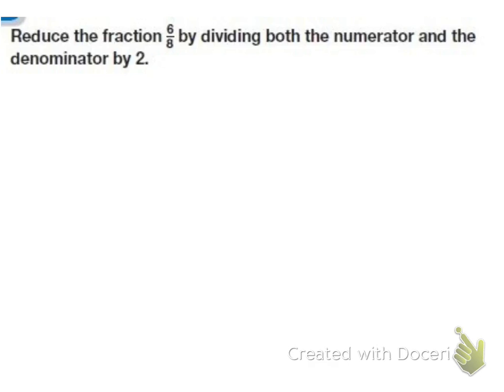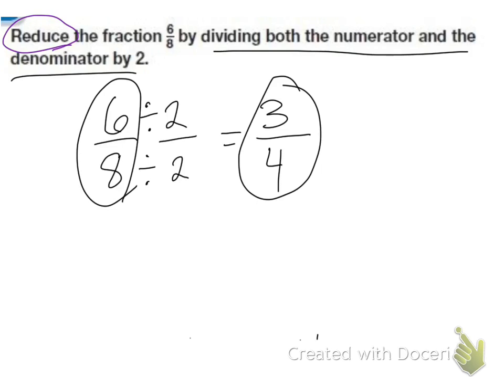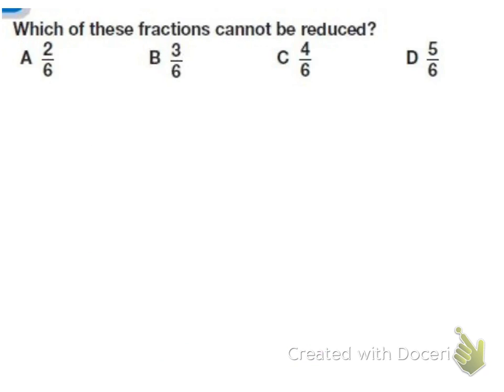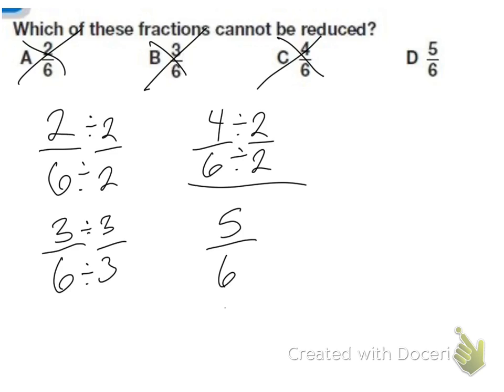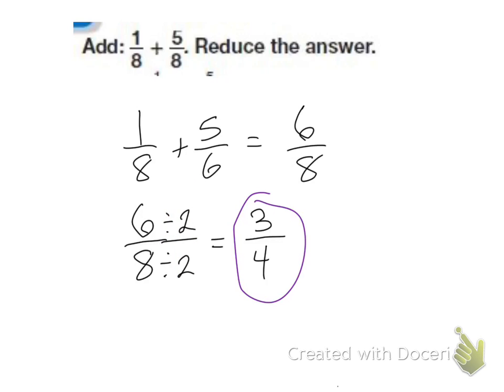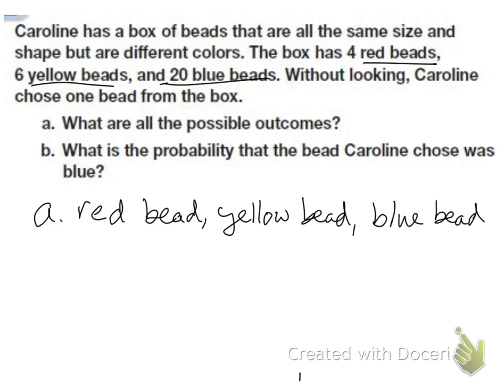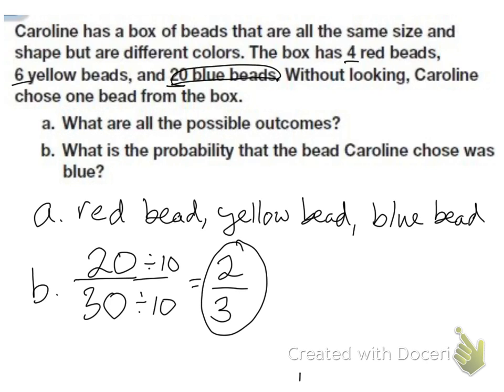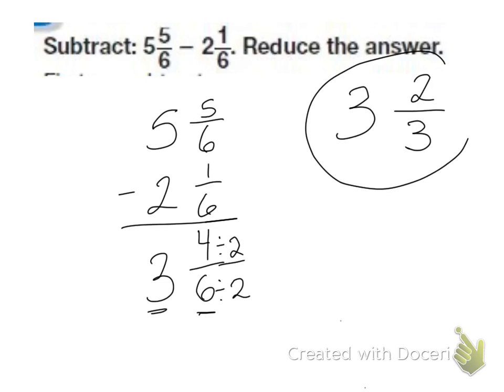Saxon Math Int 5 Lesson 81